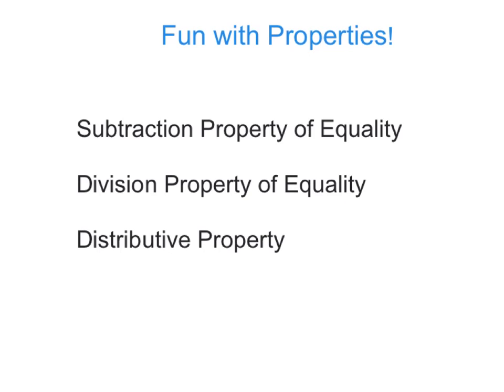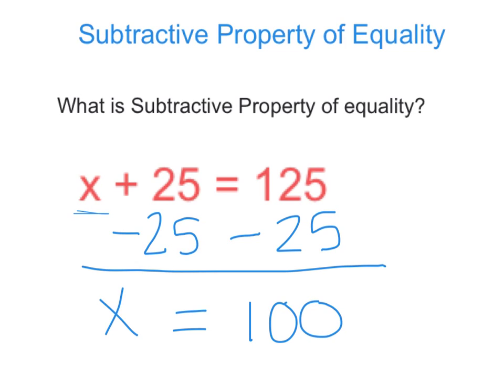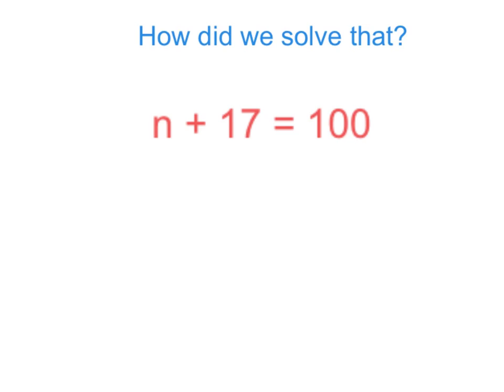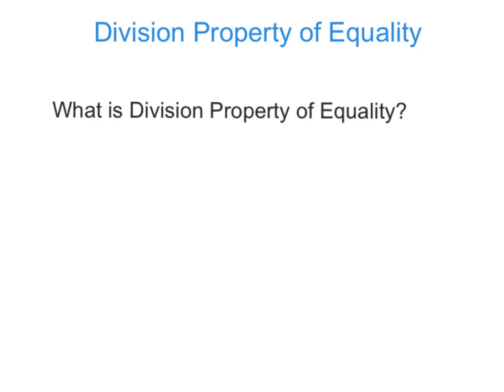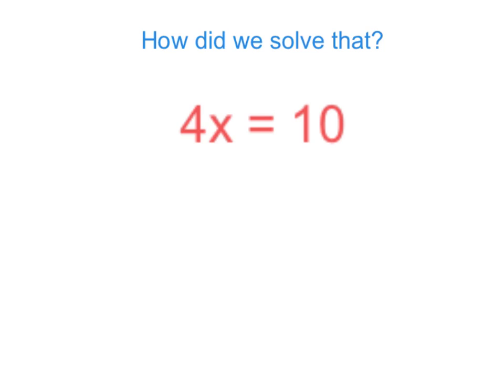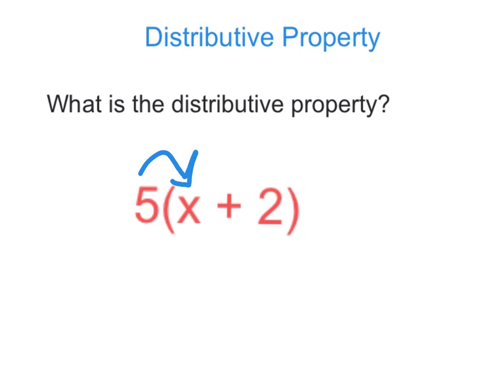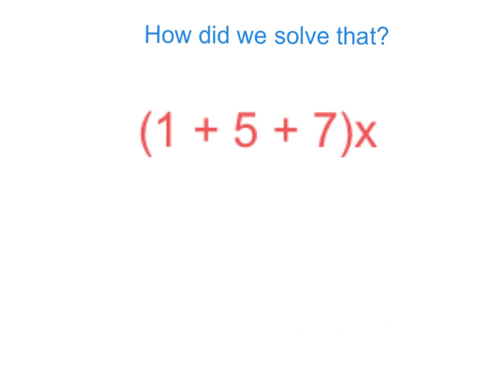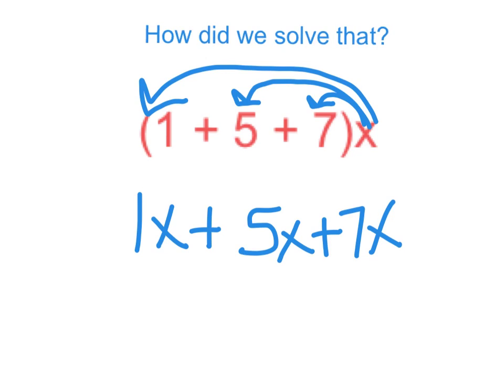math tech_112716-1644_112716-1648_112716-1707